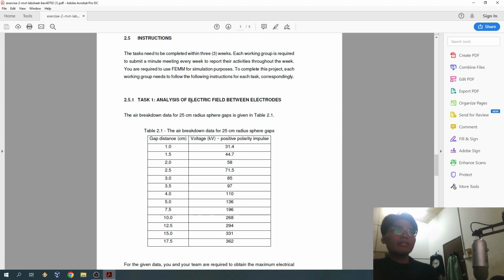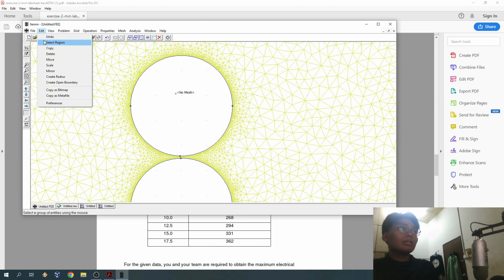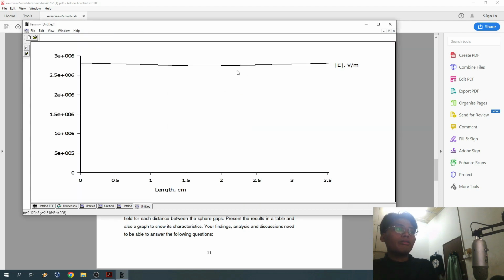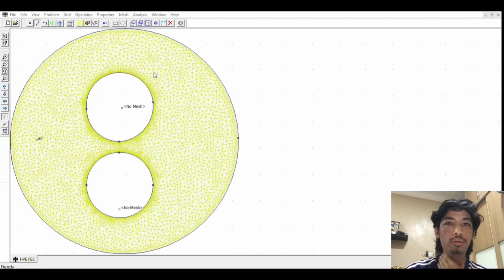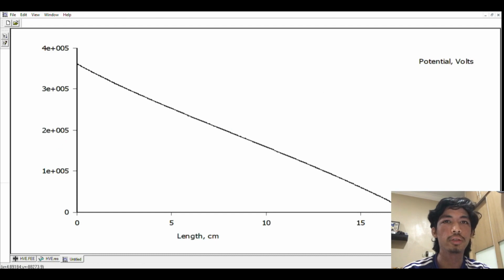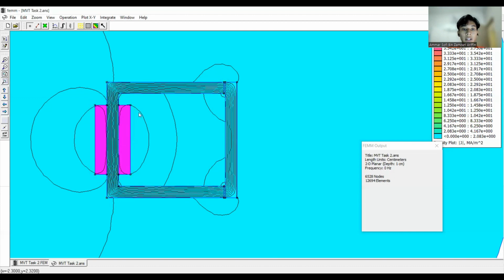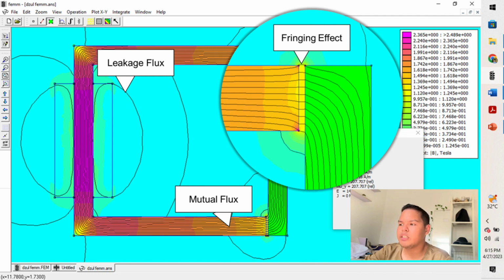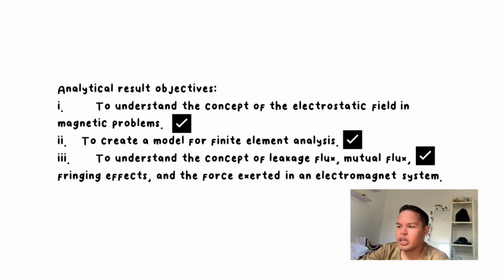S1G1 Video Demonstration MVT Lab BEV40702 22/23